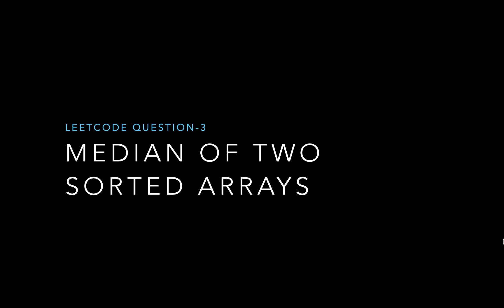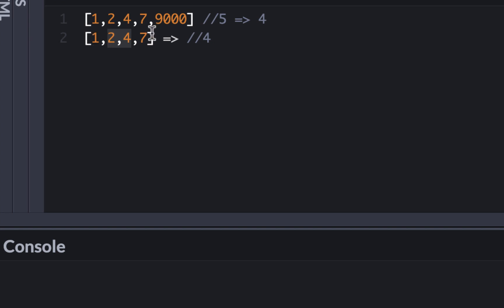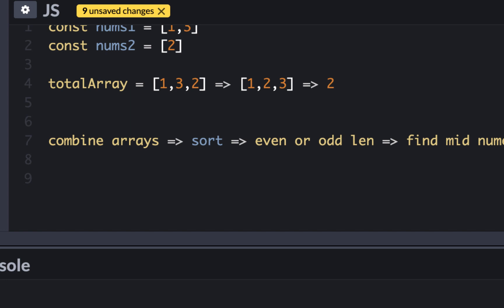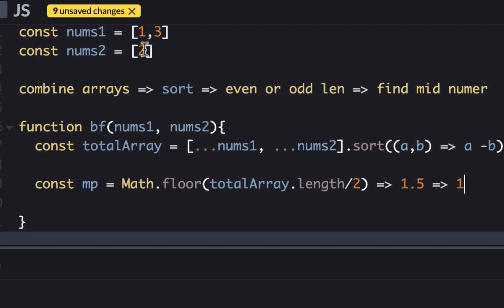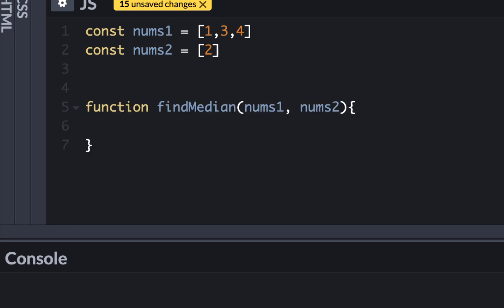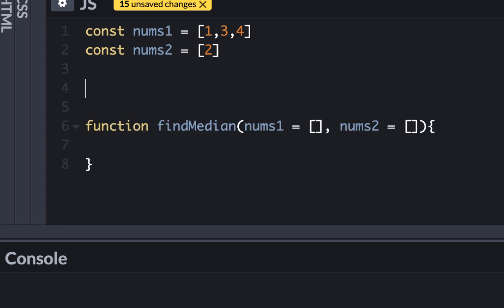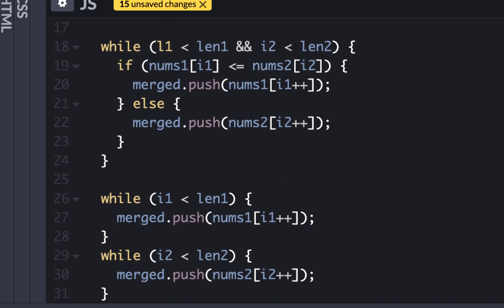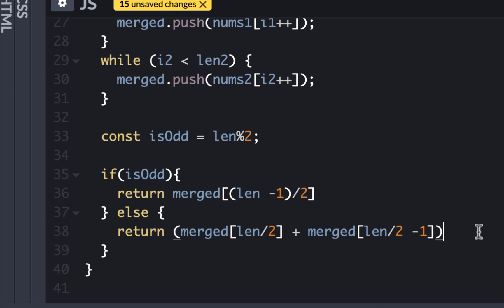Median of two sorted arrays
Leetcode solutions JavaScript |  Hard Question |  find Median of two sorted arrays in O(m+n)